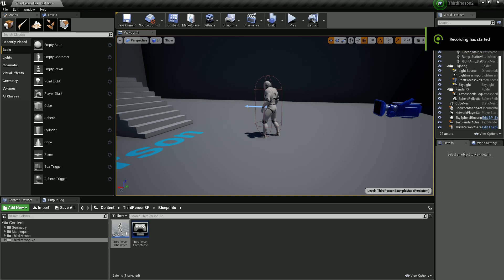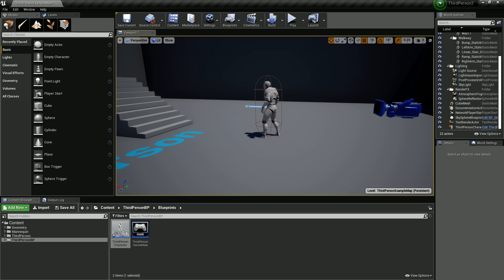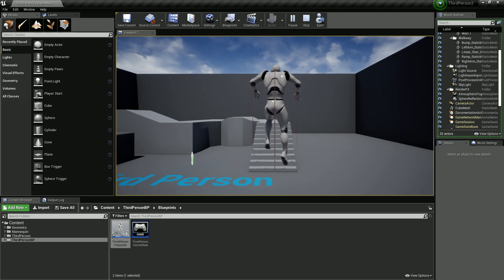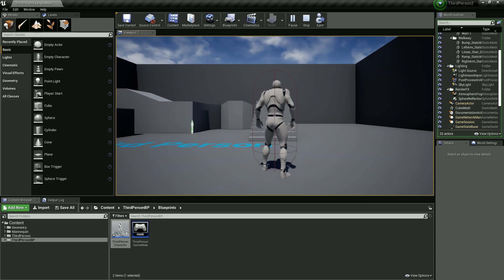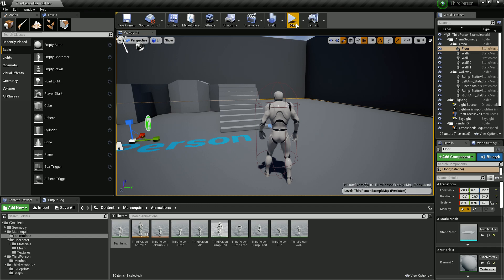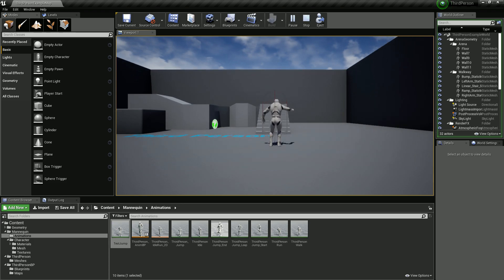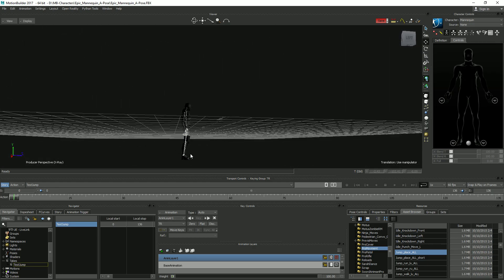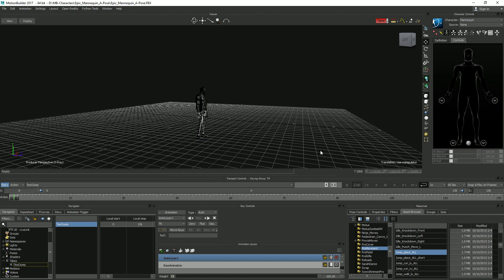How to counter UE4 movement component constant velocity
So number one problem of correcting in place animations so that the cycle is properly ground is you need to counter the constant velocity of the movement component. To demonstrate the theory I correct a typical in place jump to show how countering the upwards movement so that the jump remains ground even though reference to the MC.